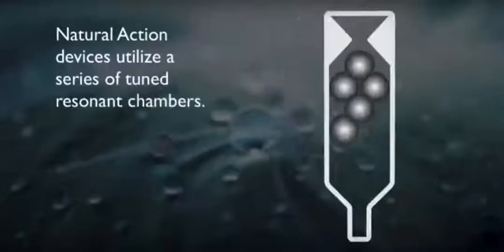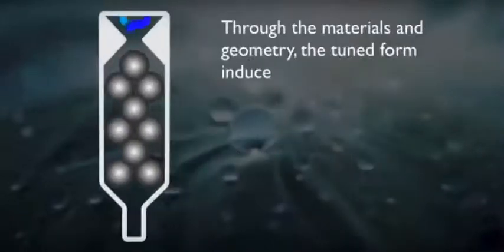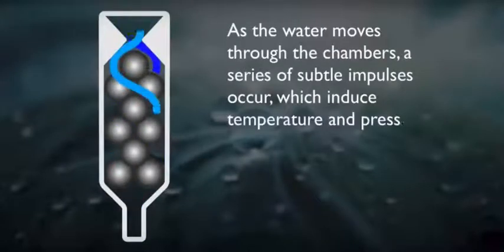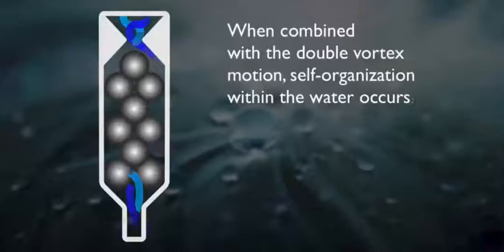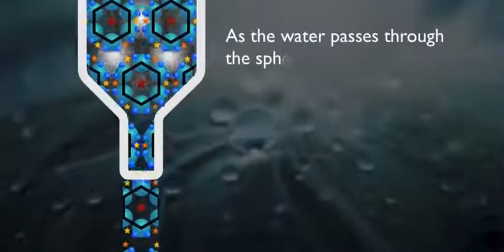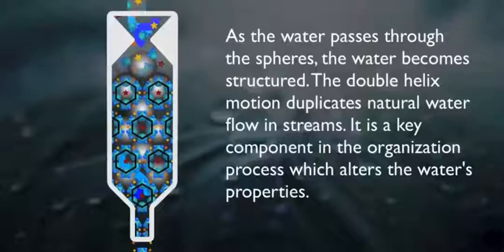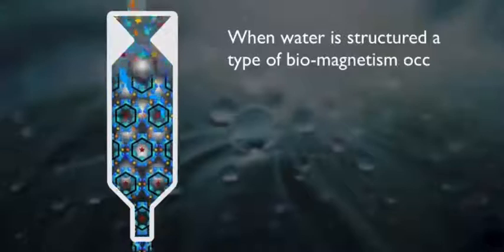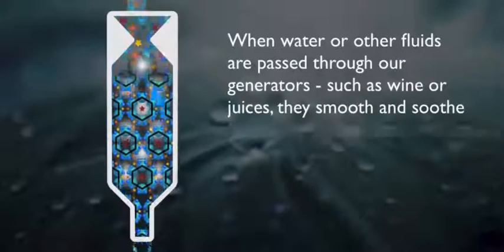The Truth About Structured Water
Here’s how Structured Water works:
Our devices are designed to emulate Nature through motion and materials. Water Vortices have long been known as water’s way of self-cleaning and energizing itself and the environment.

Natural Action utilizes a specific flow form geometry to establish a balanced vortex motion within the water. By its unique and innovative design, a special dual or double helix vortex is induced into the water.

This basic function is achieved seamlessly through the special flow form and is the reason rivers and streams in nature always alternate between left and right turns. In addition, we implement rare and proprietary materials within the flow form which through vibrations inherent to all matter, transfer properties into the water without physically adding anything to the water.

 This form of treatment, which is known as ‘passive water treatment’, alters the organizational levels of the water’s molecules to higher degree. Subtle energies and properties are altered in the water to improve and restore natural functions.

Water molecules are designed to work in groups and as ‘one whole body’- hence it is the most predominant substance on earth and without it, no recognizable form of life exists. By including the basic principles which are contained in a natural mountain stream, we bring to you energetically and molecularly organized coherent water.

These principles are deployed in a compact, easy to use device, which delivers you water in a more natural and biologically friendly form.

Once an esoteric and elusive mystery, Structured Water is now understood on a basic level and is of great interest to consumers, industries, and universities throughout the world.